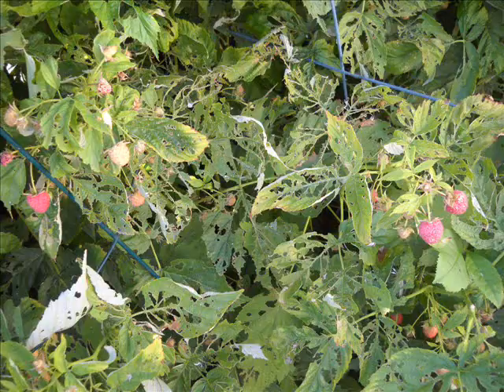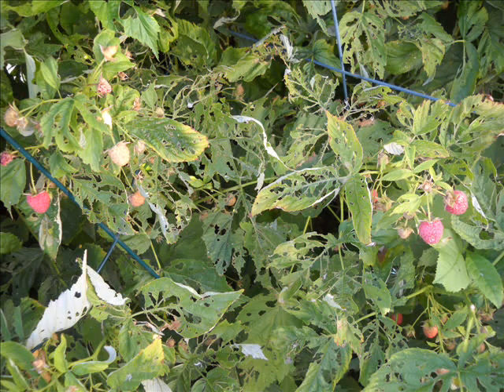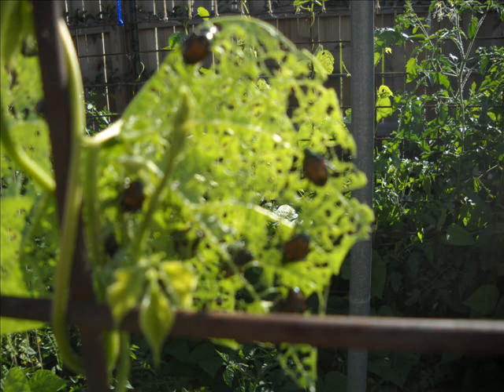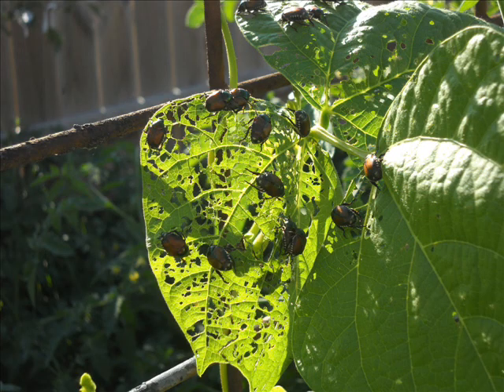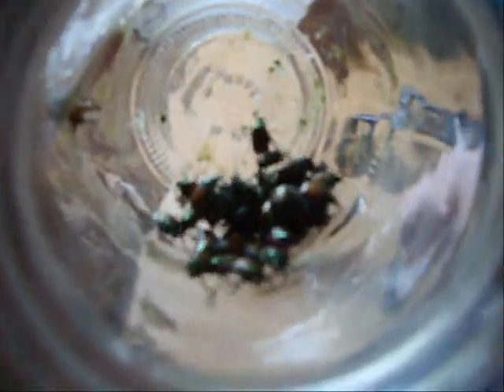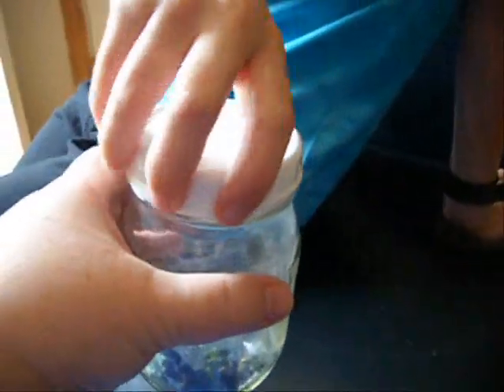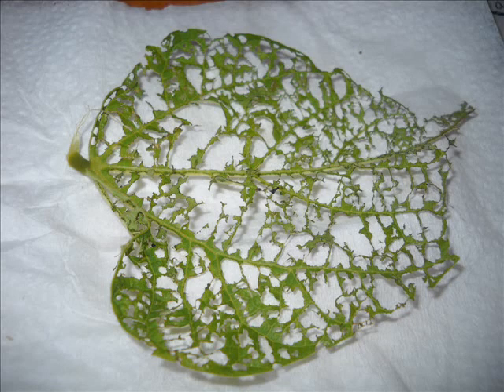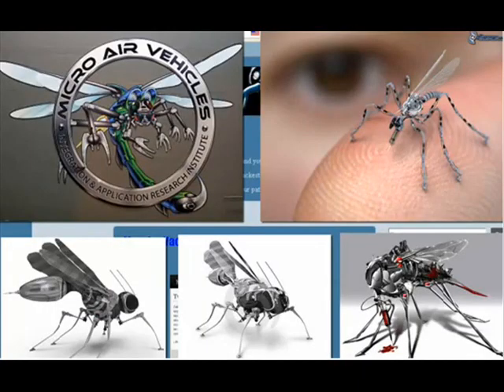Destruction!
Our war with Japanese beetles rages on in our garden.  Watch to see the kind of damage they do, what we're doing to fight them, and how we're going to try to lessen their impact next year.  If you're having problems as well, watch to find out what you can and need to do right NOW to reduce their numbers next year.

Pheromone Attractant/Trap: